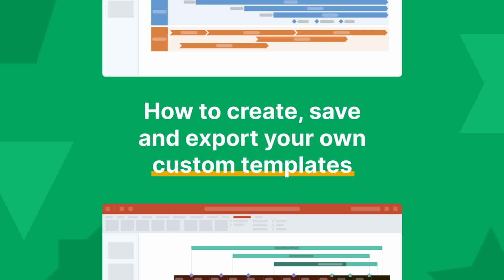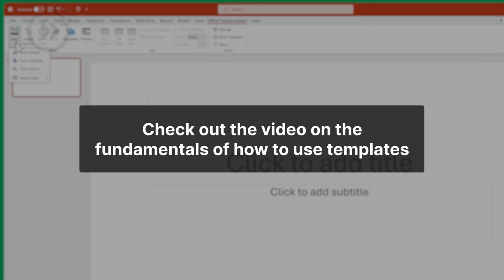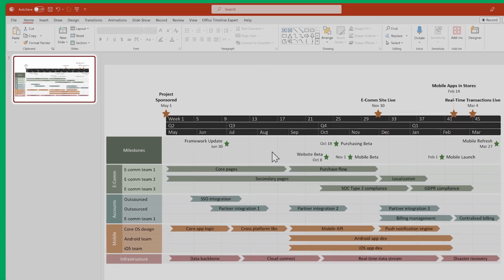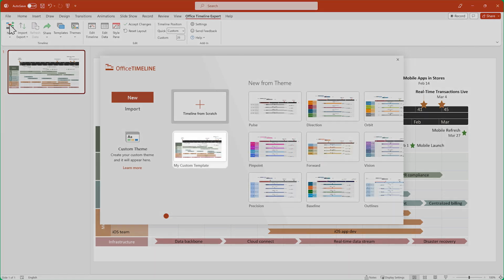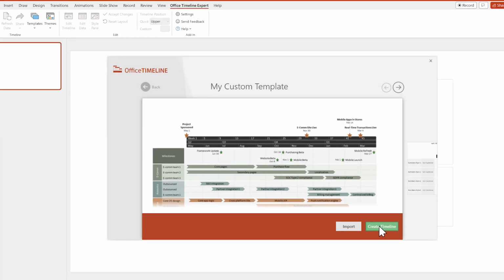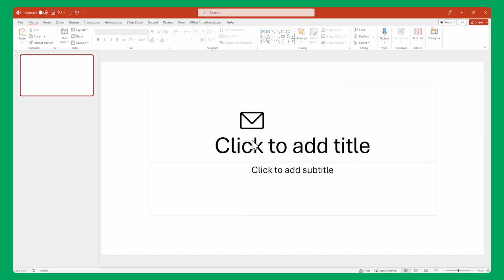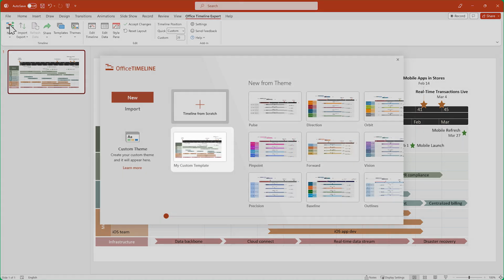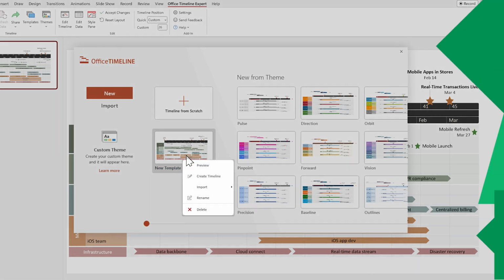How to create, save and export custom templates | Lucen Timeline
In addition to the extensive number of templates available in Lucen Timeline, our add-in also allows you to create, save and share your own.

* Save the timelines and Gantt charts you worked on as templates
* Share the templates as either PowerPoint slides or image files with your team

You might also want to check out our video on How to Use Templates: youtu.be/LnvaR1ClqvI

0:00 Intro
0:42 1. Create Custom Templates
1:10 2. Share Custom Templates
2:09 3. Rename or Delete Custom Templates
2:25 Outro